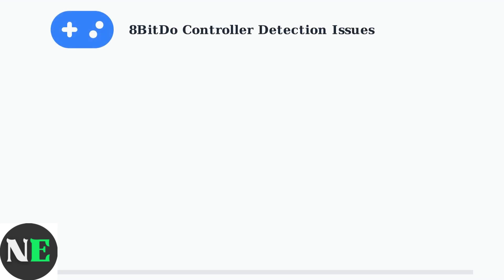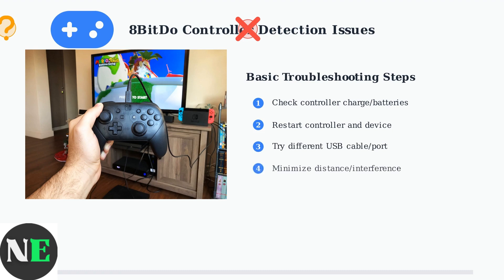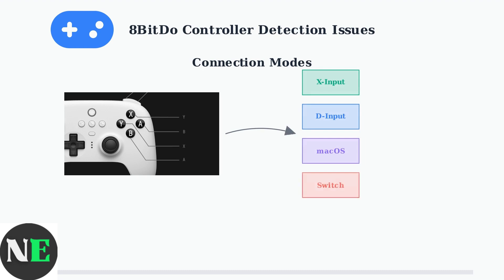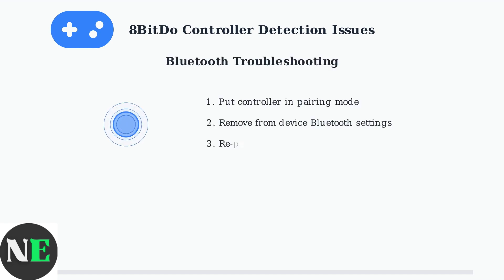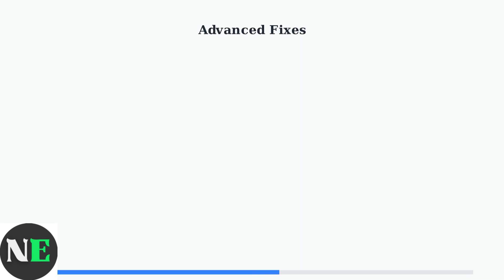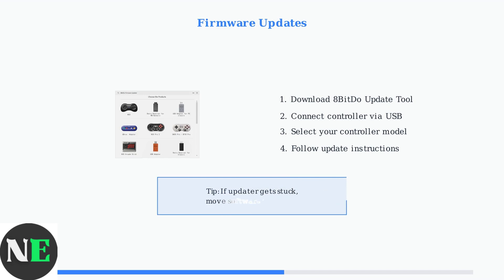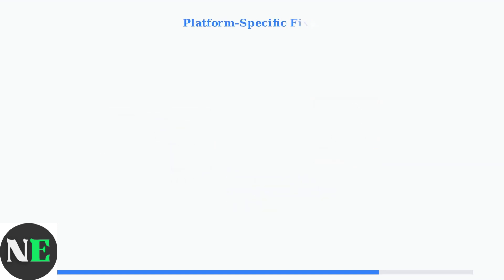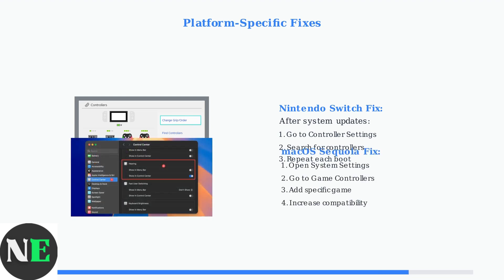How to Fix 8BitDo Software Not Detecting Controller – USB, Bluetooth & App Troubleshooting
In this comprehensive tutorial, we will guide you through the process of fixing the 8BitDo software that fails to detect your controller, whether you are using USB, Bluetooth, or the dedicated app. If you’ve been experiencing connectivity issues or trouble with your controller not being recognized, this video is designed to help you troubleshoot effectively. We will cover step-by-step solutions, including checking your connections, updating firmware, and adjusting settings to ensure your controller works seamlessly. Don’t let technical difficulties hold you back from enjoying your gaming experience!